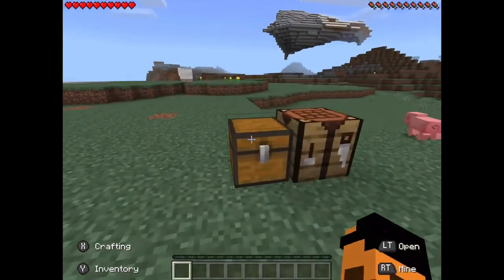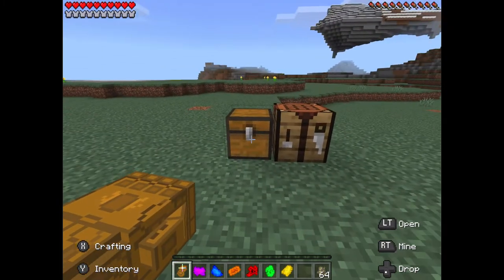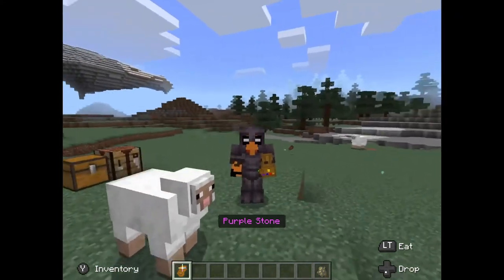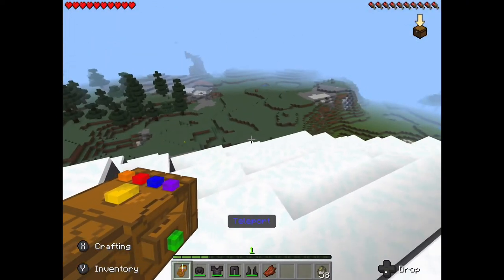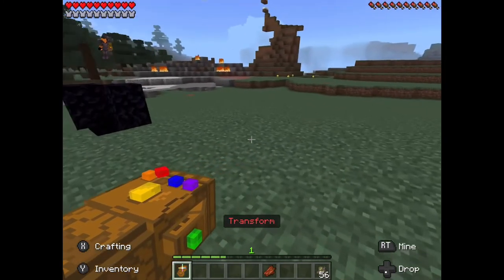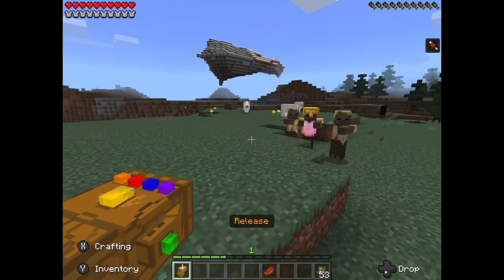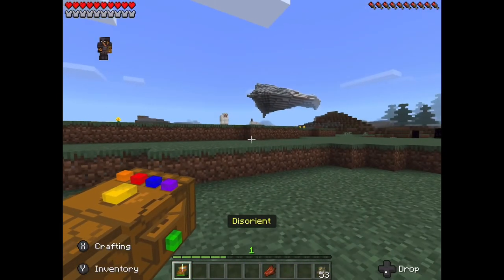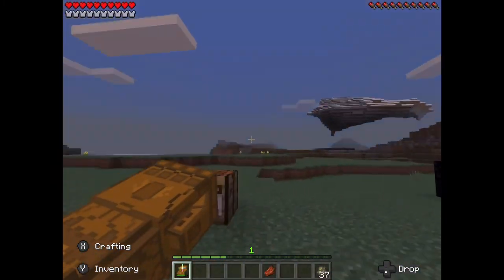Minecraft Infinity Gauntlet mod Review￼￼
This is the Infinity Gauntlet Mod Review
BY ME 👌🏼👌🏼

the addon/mod Is made by VelVoxel Raptor

[ VelVoxel Raptor’s channel ]

[ mod Download ]